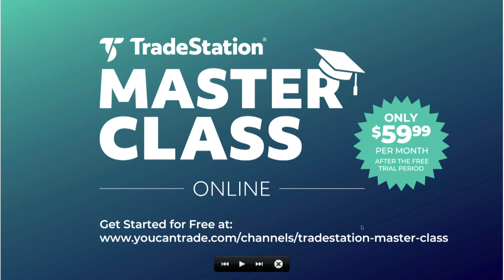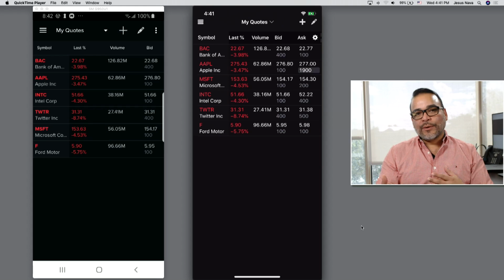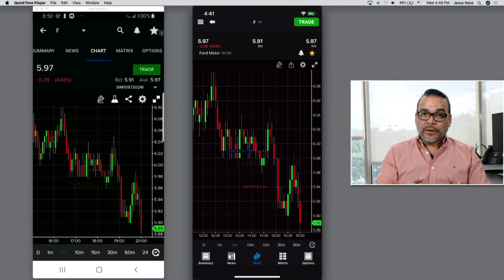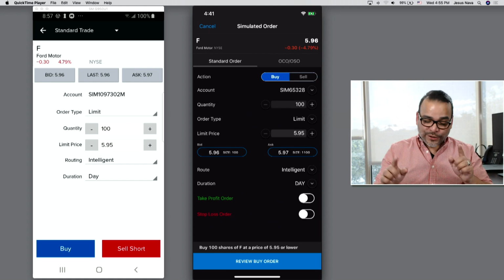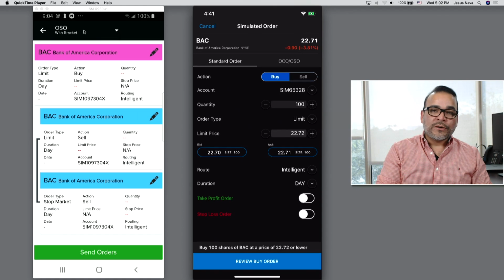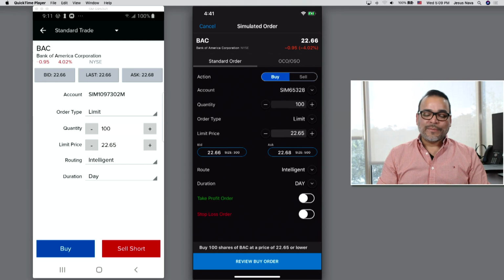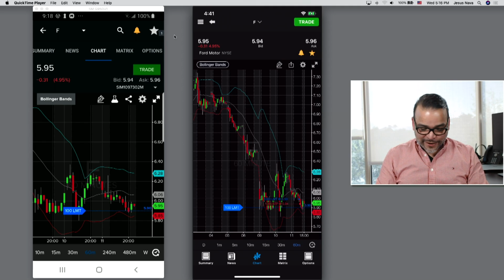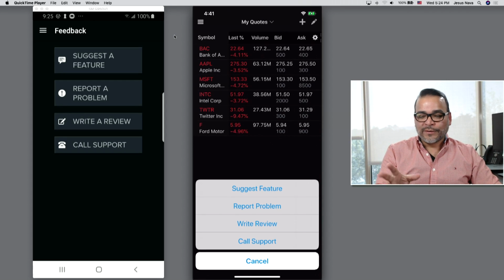Introduction to TradeStation - Mobility Trading Tools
Join Jesus Nava of TradeStation Group as he showcases the highly rated TradeStation mobile app for Android and iOS. Topics will include how to create a watch list, building powerful analysis charts, generating options chains, placing trades, and managing positions. You will also learn how to set alerts and find trading opportunities with hot lists.

Options trading is not suitable for all investors. Your TradeStation Securities’ account application to trade options will be considered and approved or disapproved based on all relevant factors, including your trading experience. for the document titled Characteristics and Risks of Standardized Options. Visit TradeStation.com/Pricing for full details on the costs and fees associated with options.